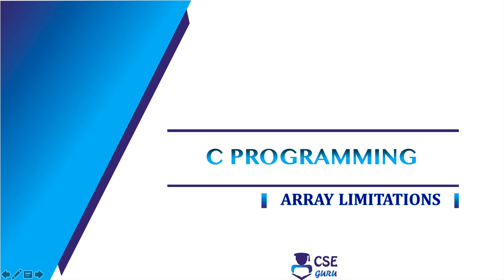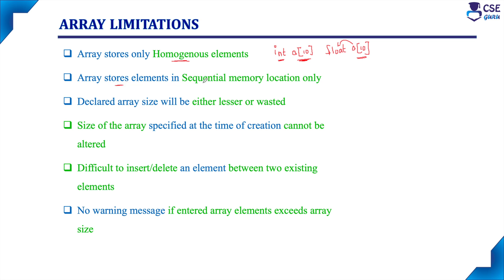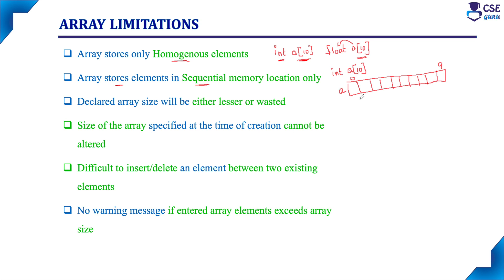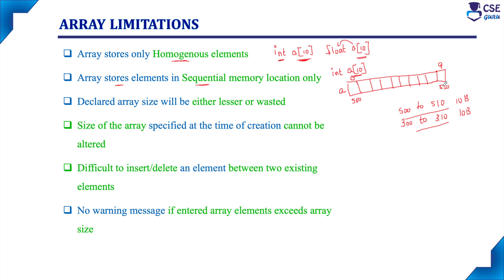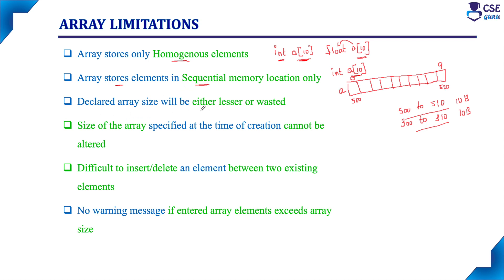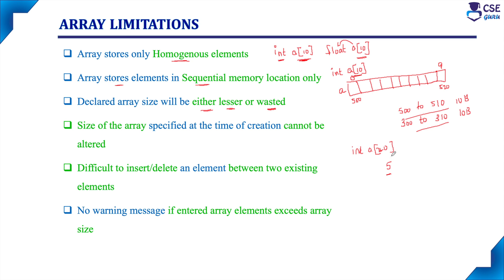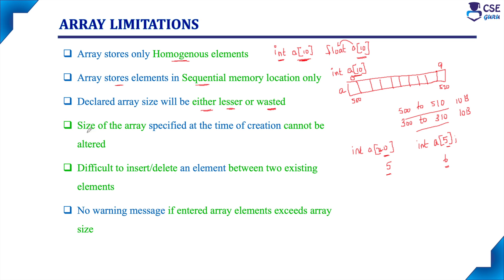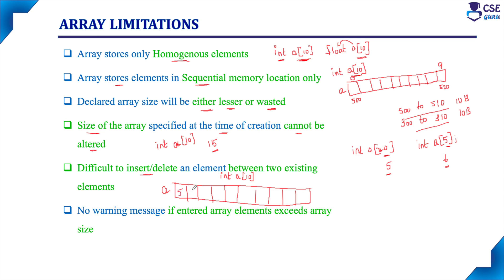Array Limitations | Array in C | Lec 117 | C Programming Tutorials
CSEGuru Videos
CSEGuru Compiler Design Videos: